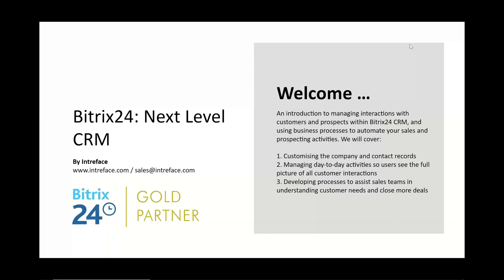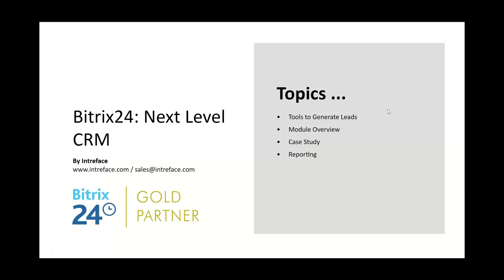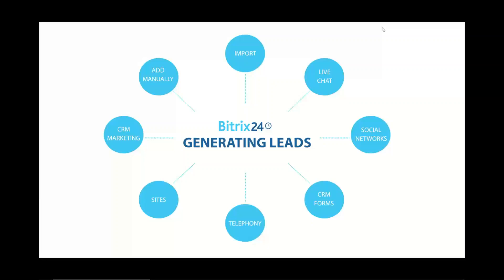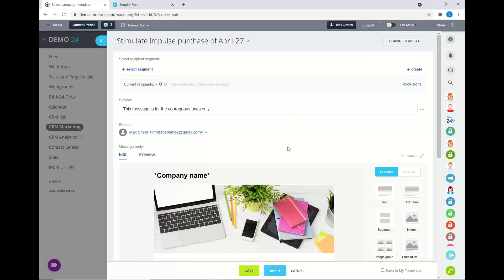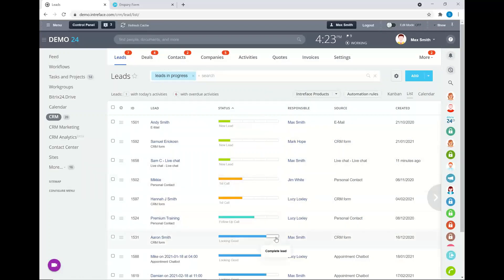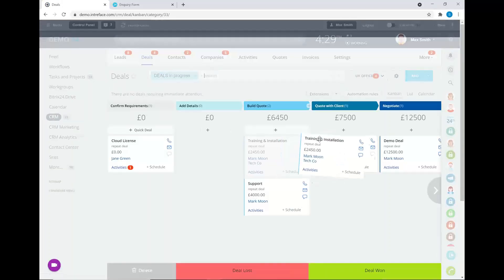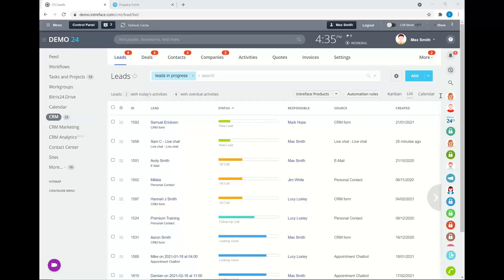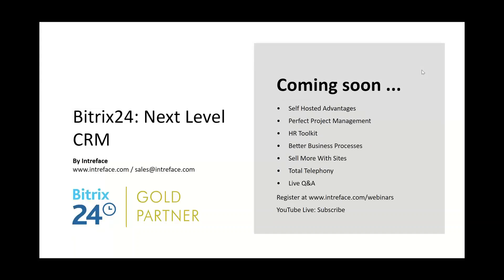Bitrix24 Next Level CRM (April 2021)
An introduction to managing interactions with customers and prospects within Bitrix24 CRM, and using business processes to automate your sales and prospecting activities.

1. Customising the company and contact pages and creating bespoke quote and invoice PDF’s
2. Managing day-to-day activities so users see the full picture of all customer interactions
3. Developing processes to assist sales teams in understanding customer needs and close more deals